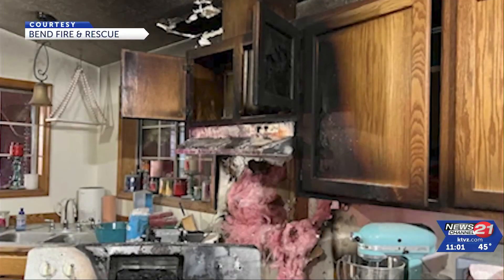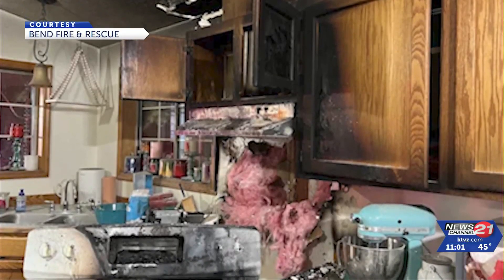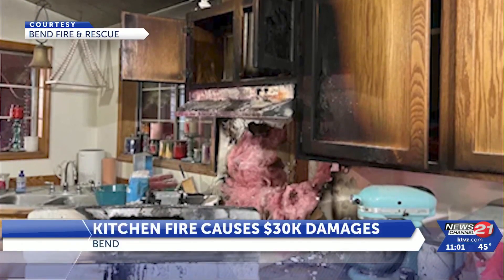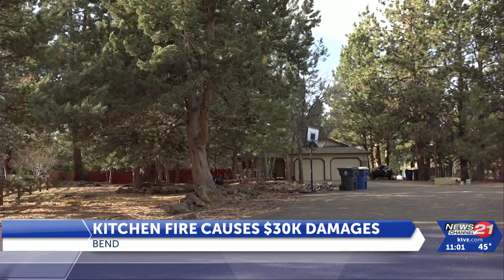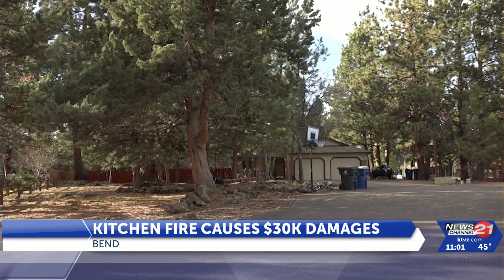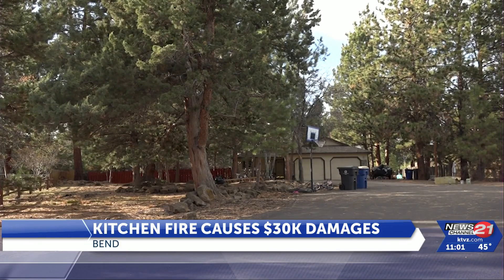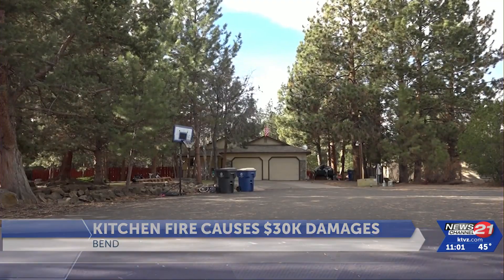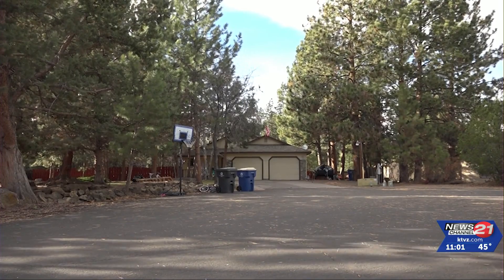Cooking fire at SE Bend home prompts safety reminders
A cooking fire at a southeast Bend home caused $30,000 damage; a Bend Fire official offers some tips to avoid the most common cause of house fires as Thanksgiving approaches.